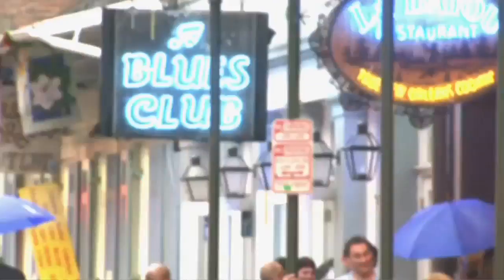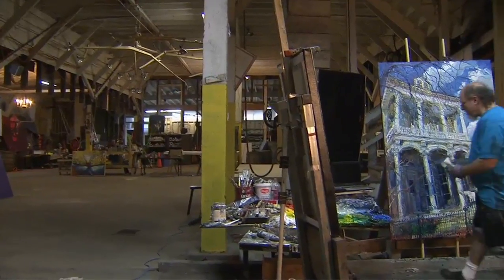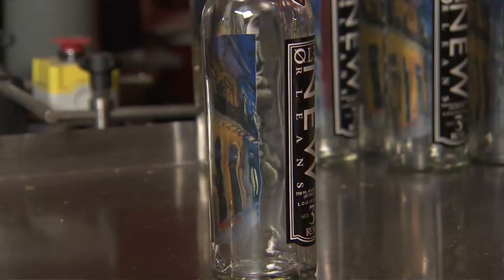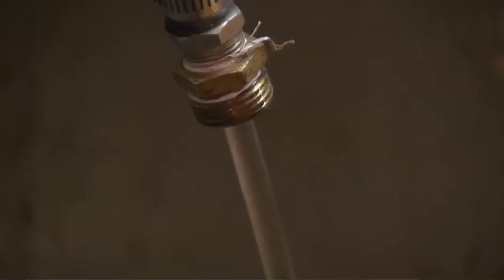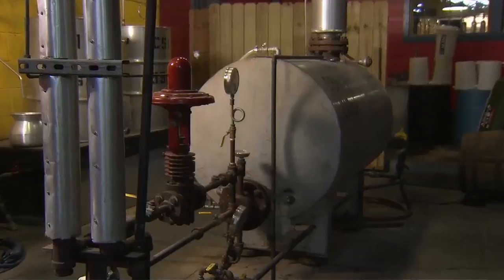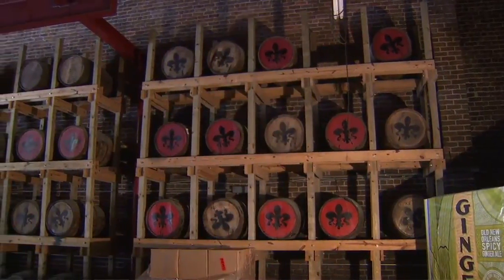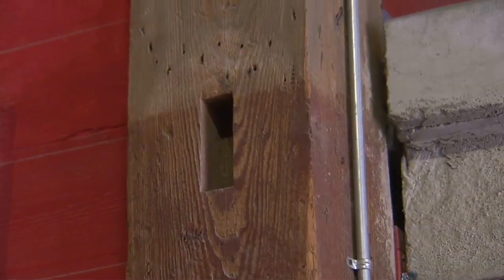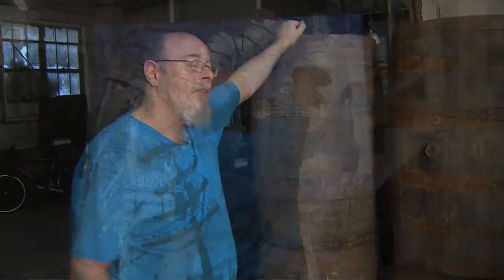Sugarcane to Rum - Louisiana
They grow a lot of sugarcane in Louisiana. Much of it is processed into sugar for your coffee, soft drinks, or sweet snacks. But some very special sugarcane makes its way from Louisiana farm fields to a warehouse in New Orleans, where it is converted into a one-of-a-kind rum.